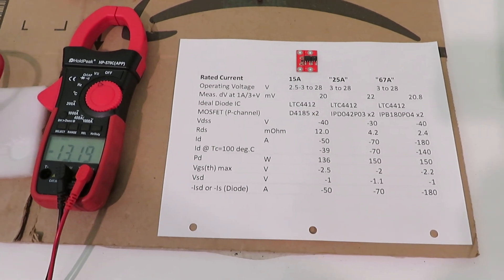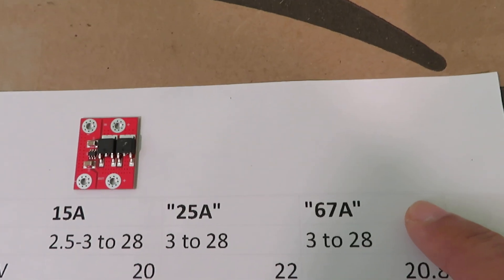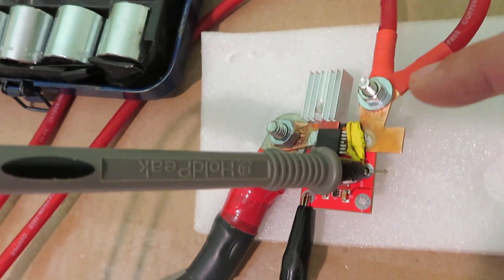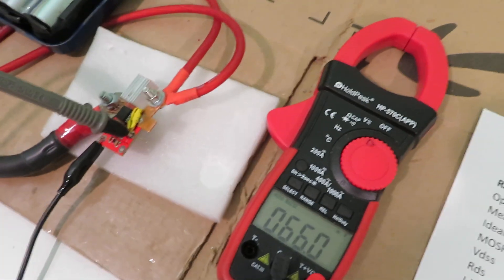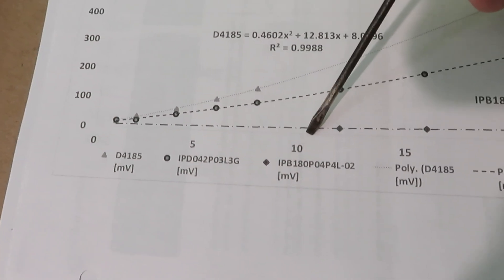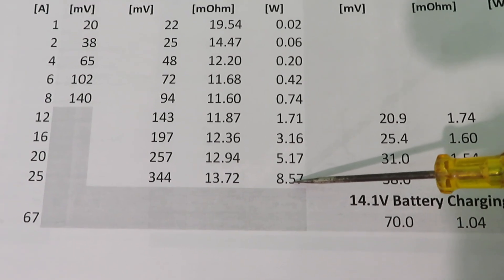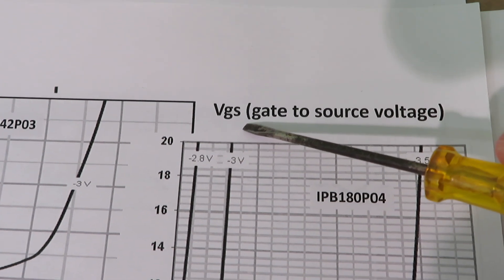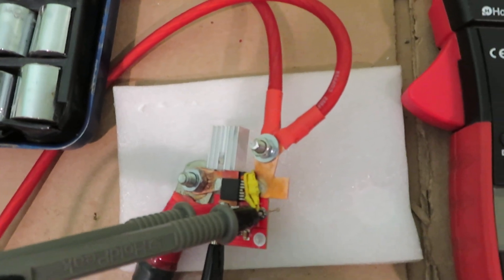Part 2: 15A to 67A Ideal Diode (Blocking) Modification Needed for Low Voltage Charging Applications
Part 2: Low voltage ideal blocking diode design was modified for high current LiFePO4 3.65V cell and 14.6V battery charging protection applications. The working voltage range of the ideal diode is 3 to 28V. An off-the-shelf ideal diode was used for the modification. The voltage drop across the diode for charging a cell at 25A was 38mV and charging a battery at 67A was only 70mV. This is remarkable as compared to ~400mV for a Schottky diode.